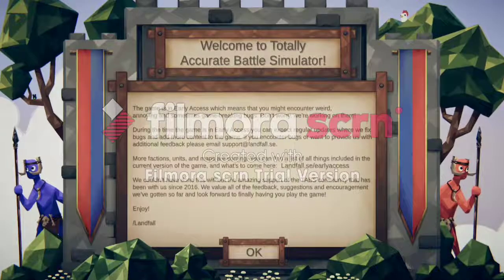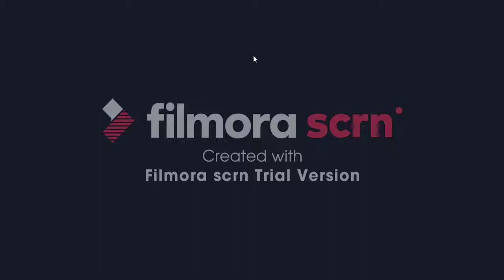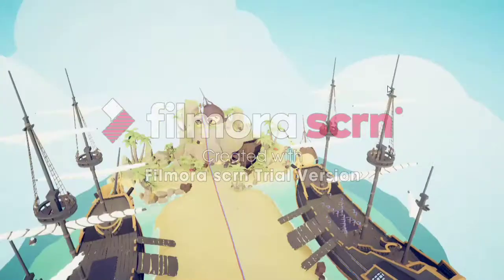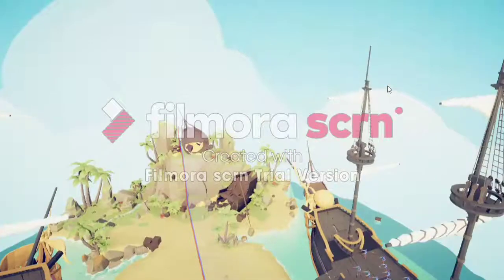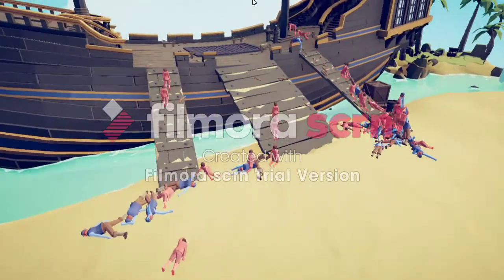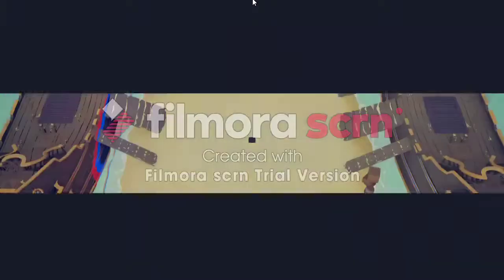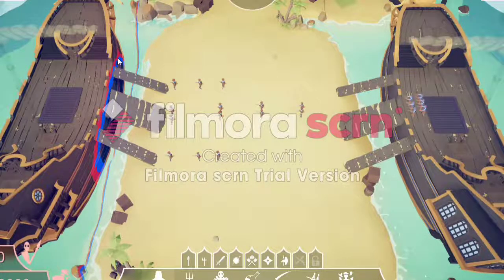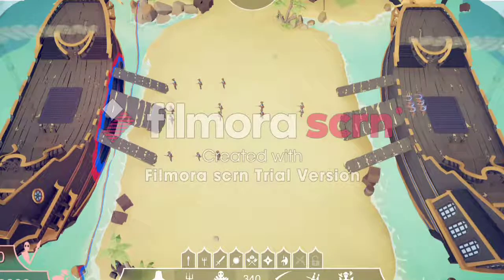TABS (The Pirate Update)